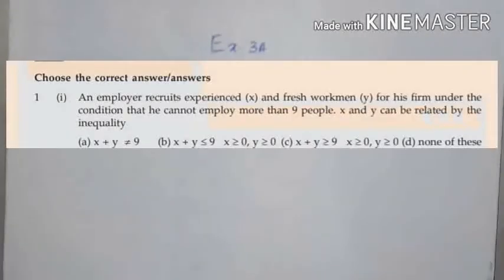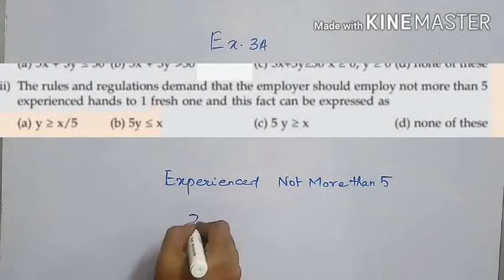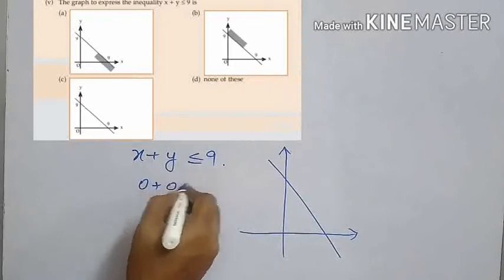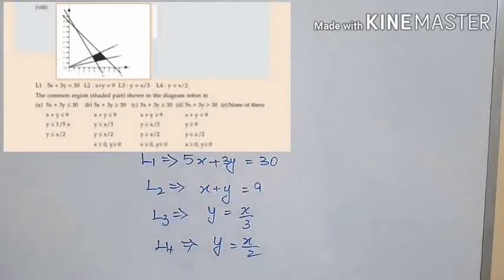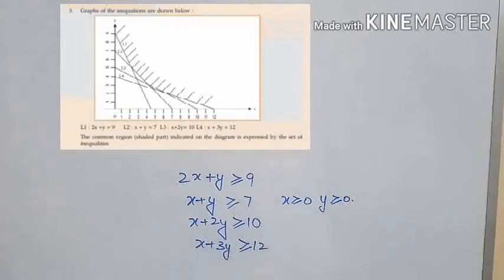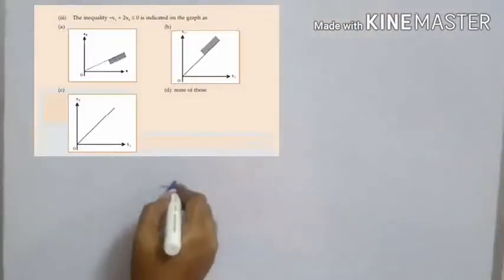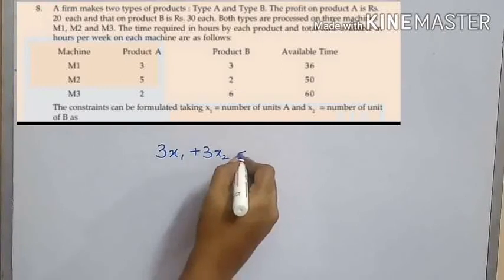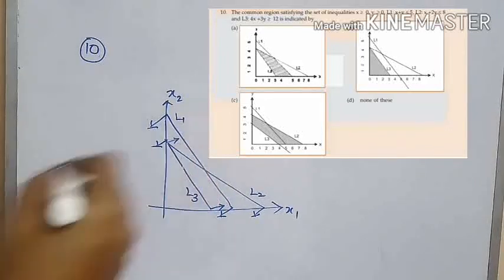CA FOUNDATION || LINEAR INEQUALITIES|| EXERCISE 3A FULL || IN ENGLISH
IN THIS VIDEO EACH AND EVERY SUM OF EX 3A IS EXPLAINED IN DETAIL.

WHILE EXPLAINING A LOTS OF TIPS ARE GIVEN TO CRACK THE EXAM. CA ASPIRANTS WHO ARE PREPARING FOR THEIR EXAM WILL BE BENEFITED FROM THIS CHANNEL.